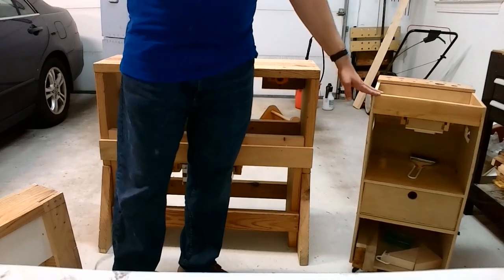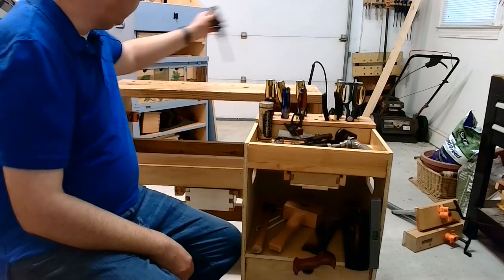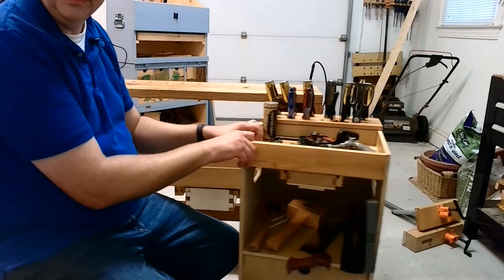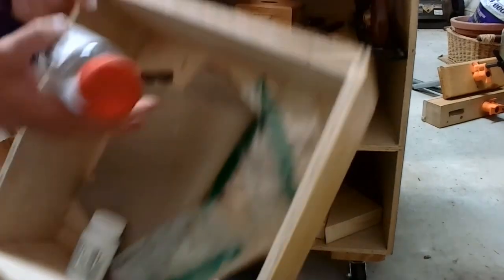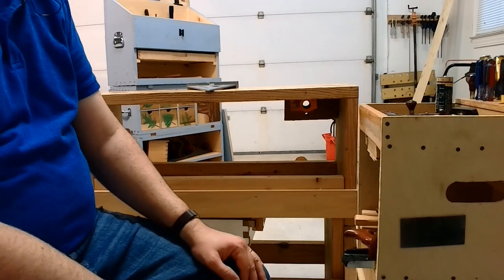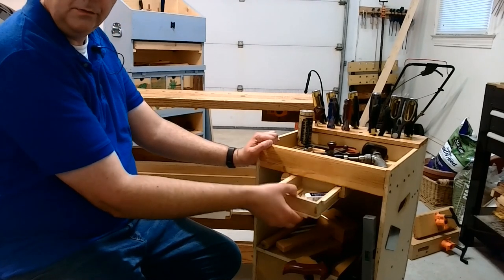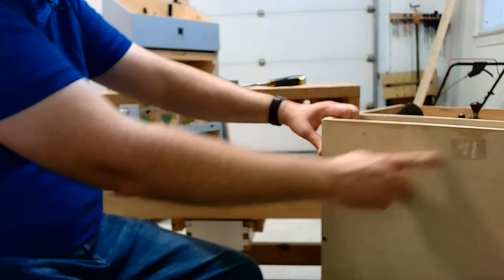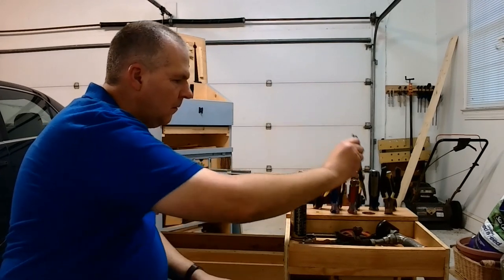Workshop Tool Cart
Rolling workshop cart or tool station that I designed and built in 2017 to give me a helpful place to lay down tools while working on my woodworking projects.  Includes several features including a chisel rack on top, places to safely secure very small pieces, plenty of room for bench planes, back saws, drills and measuring tools and option for drawers for additional tool storage. Wheels and side handles make it easy to move and store as well as  being portable to take to different job sites.  It is also helpful in my conservation lab when working on larger antique furniture pieces, giving me a safe place to keep tools close at hand.   Designed on my own to give me the space necessary to hold a variety of tools while working on different projects.